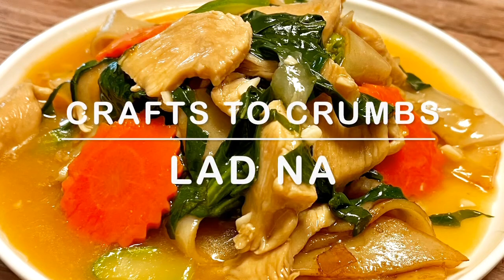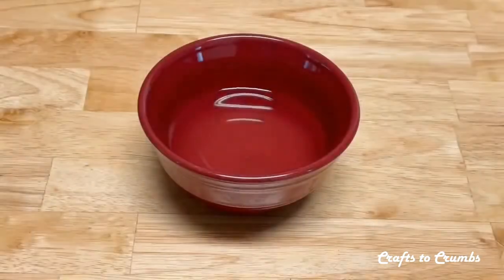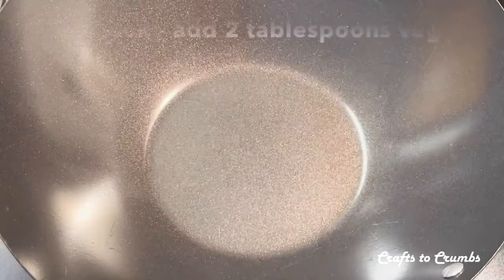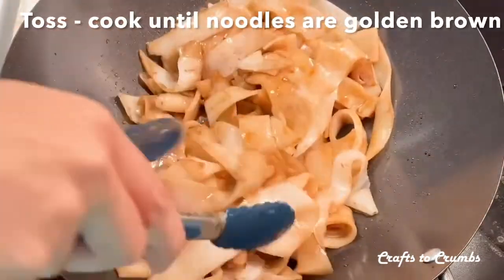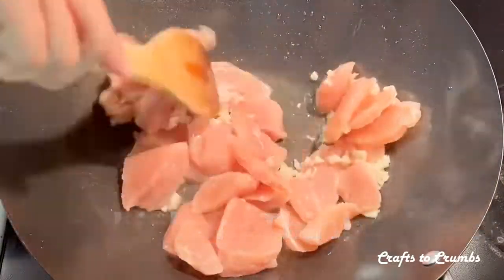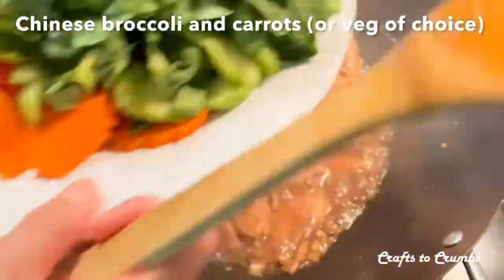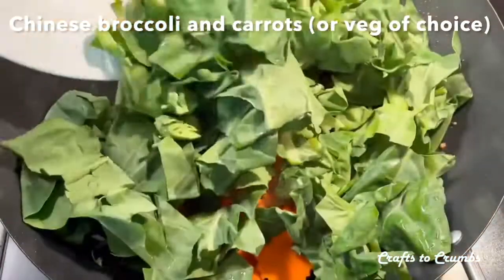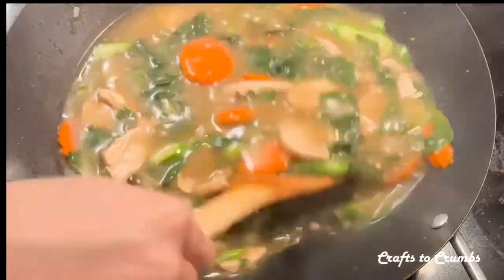Lad Na or Lard Na - Gravy Dish on Noodles or Rice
Lad na or lard na translate to “pour upon” or “pour on top of” is a dish that is essentially a gravy served on either noodles (mee lad na) or jasmine rice (khao lad na). You may find either variety at Thai Restaurants.

Additional steps for cooking with dried noodles on website.